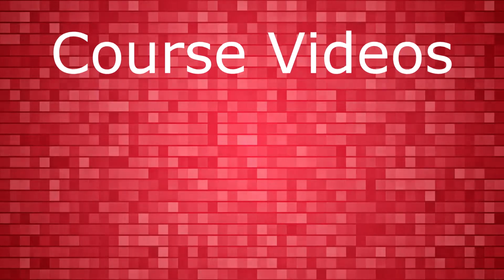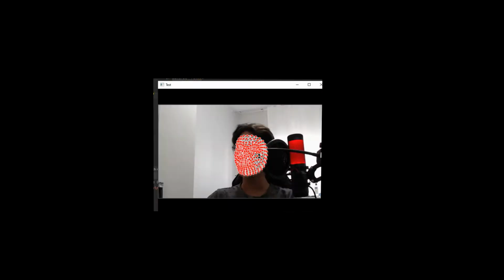Basics of Python and Image Processing with Python (OpenCV) Course